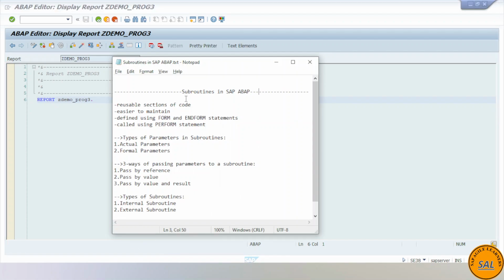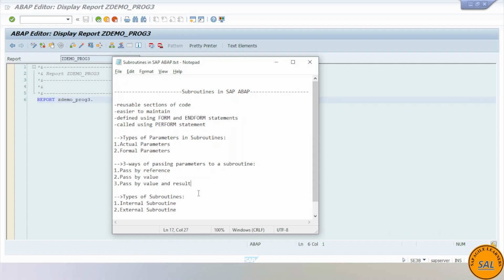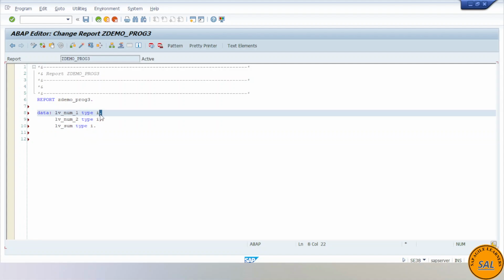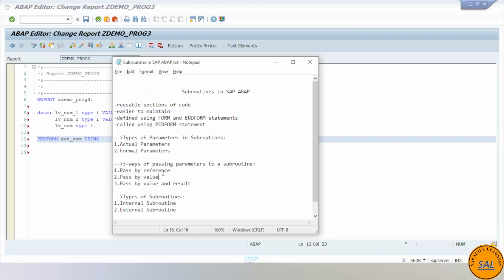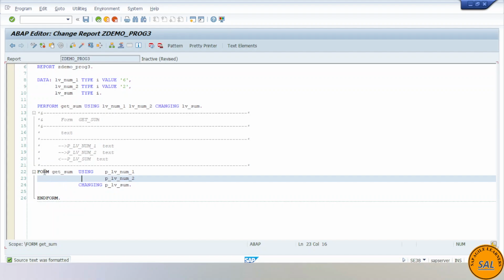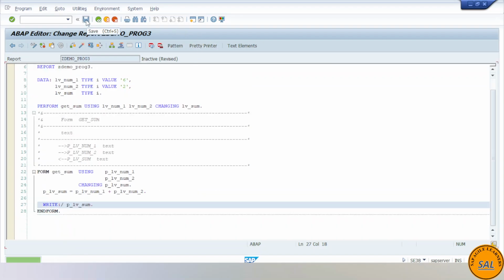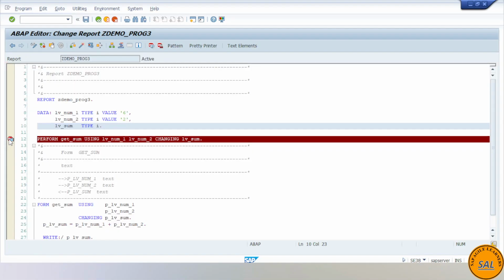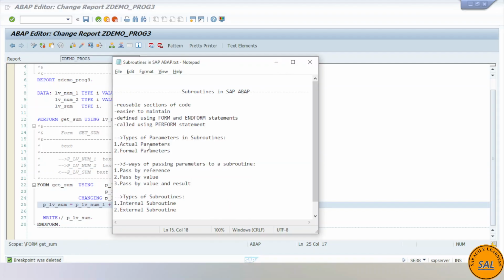11.Subroutines in SAP ABAP | Types of Subroutines | End-to-End Demo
This video explains the use of Subroutines in SAP ABAP programming.
-Learn more about:
1.Types of Subroutines
2.Different ways of passing parameters to a subroutine
3.Types of Parameters

Happy Learning!!!  😊